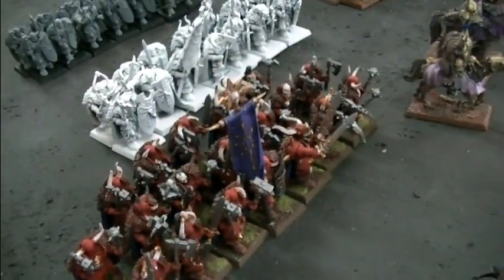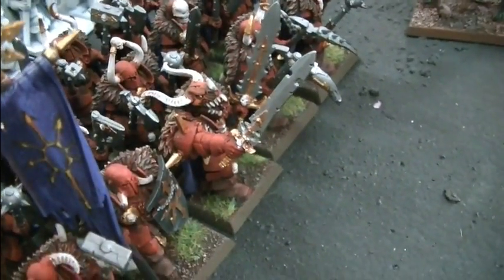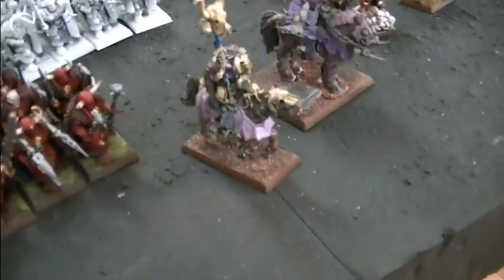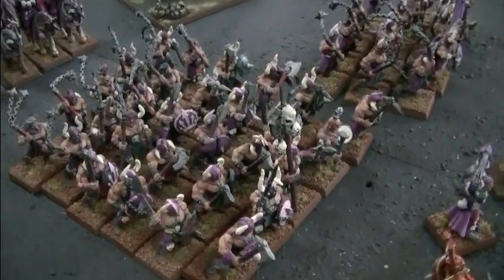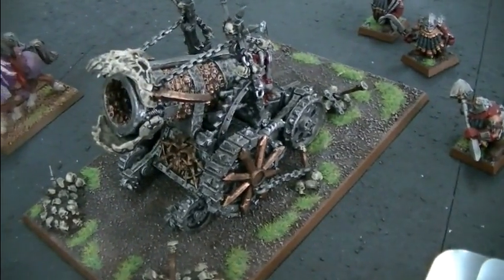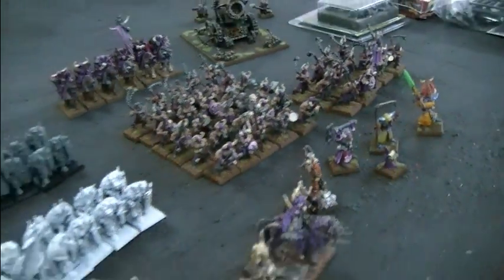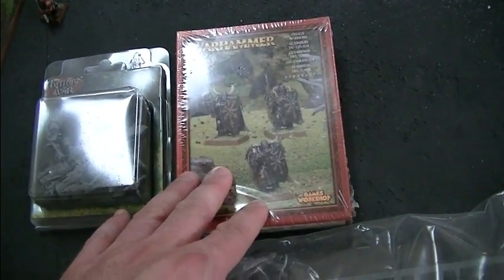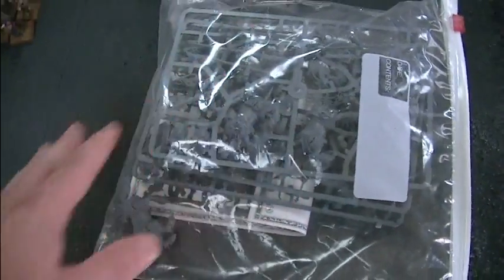Warriors of Chaos army SOLD!- Blue Table Painting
Ship is $9 in the US
Ship is $25 to EU
Ship is $35 to Australia and outlying places